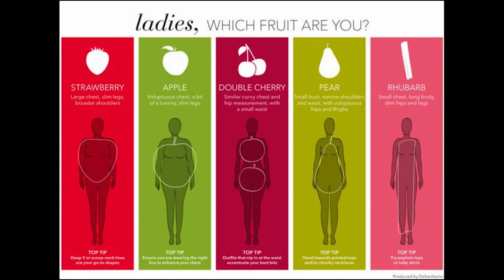Does Dream Wardrobe Planning Work for Me? - Me Made May 2024 Reflections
Following the process of trying to understand my dream wardrobe, I wanted to reflect on how it worked for me. In this video, I talk through the pros and cons of each stage of this approach. Feel free to skip ahead to parts of the video that you would like to see.

0:00 intro
1:34 week one: defining my style
5:33 week two: wardrobe goals
13:01 week three: closet clearout
15:11 week four: creating my dream style

My other videos in this series